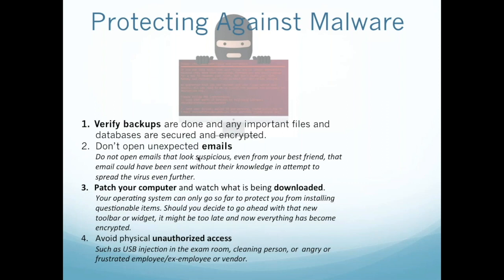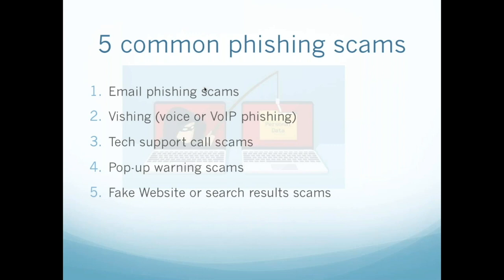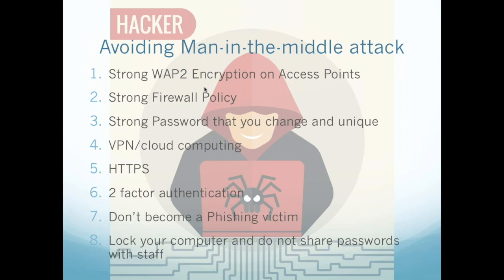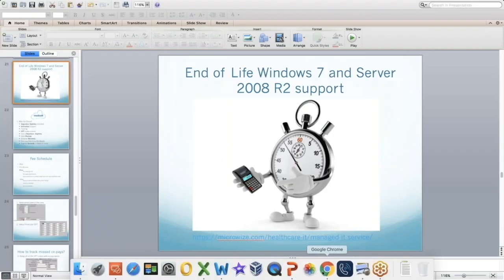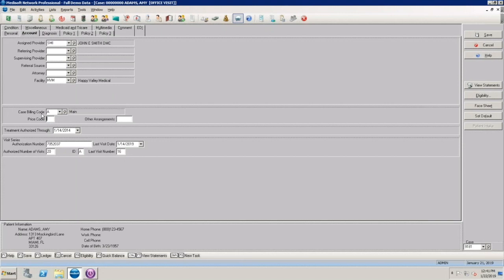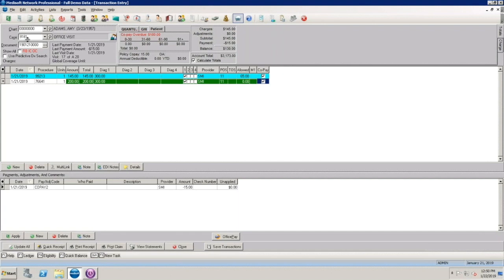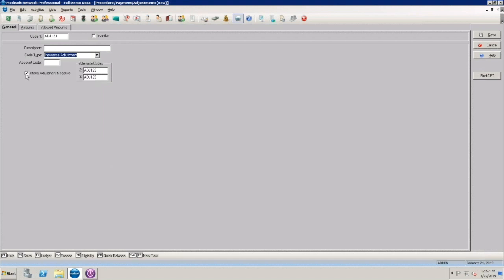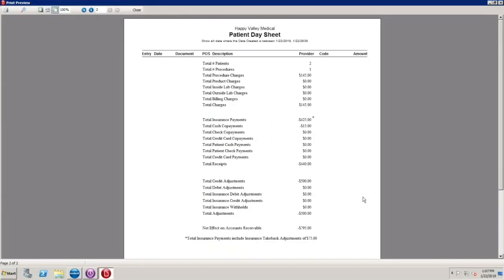Medisoft UG 1-2019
This video is about Medisoft UG 1-2019